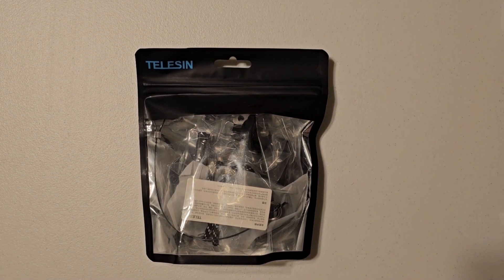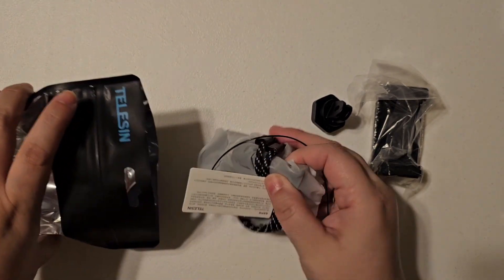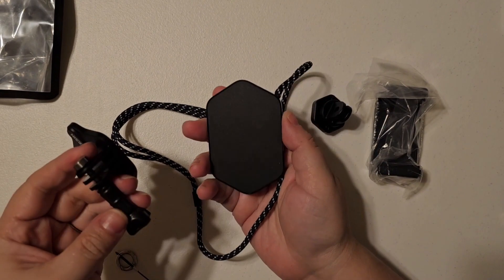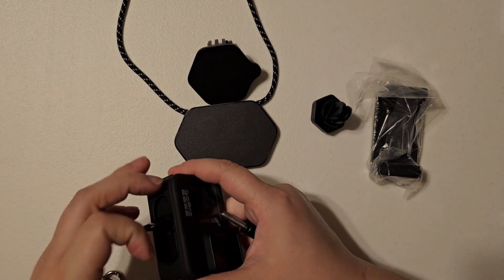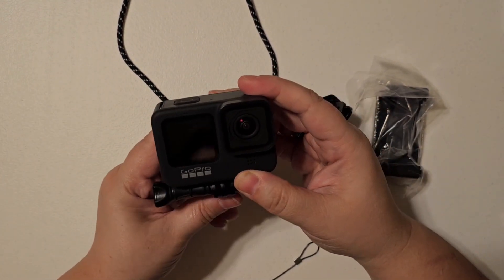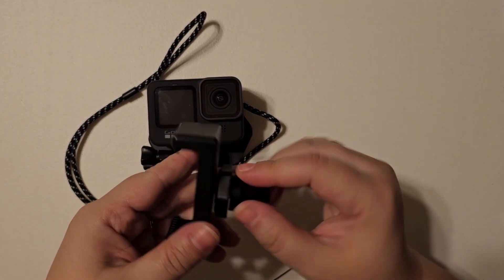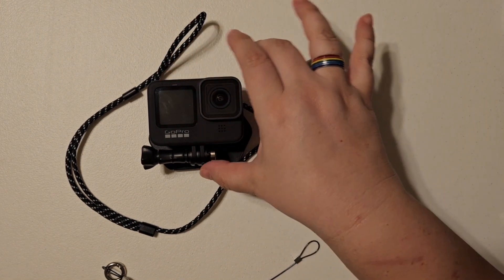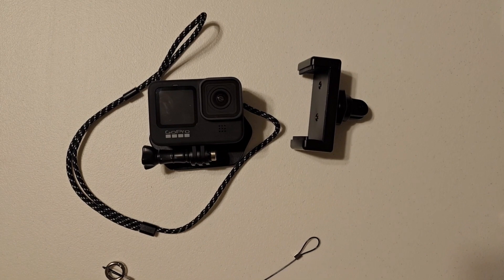Unboxing The TELESPIN Magnetic Chest Mount & Neck Strap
Recently we picked up the GoPro HERO9 Black, you can actually check out our unboxing here:

However, an action camera is made exponentially better by amazing and helpful accessories. With that in mind we decided to check out TELESIN's lineup of products.

Today we are unboxing TELESPIN Magnetic Chest Mount & Neck Strap.

This item is perfect for the GoPro HERO9 Black and allows you to place this lanyard around your neck, and magnetically connect the gopro to your chest for ease of use. This is great for easy release and setup when not doing that extraneous work with the camera, as overly large movements will still allow the camera to flip around on your chest..